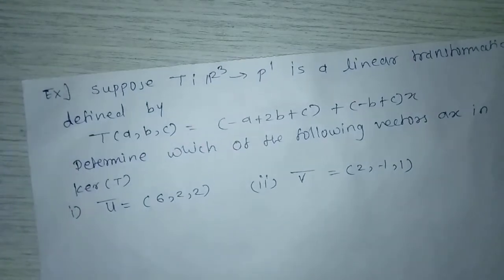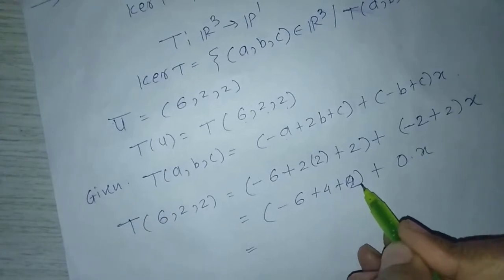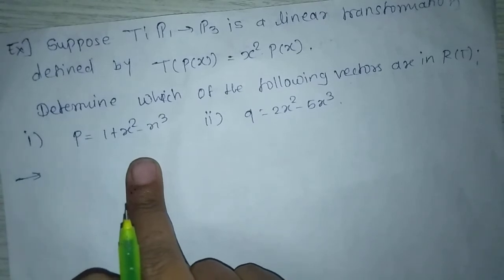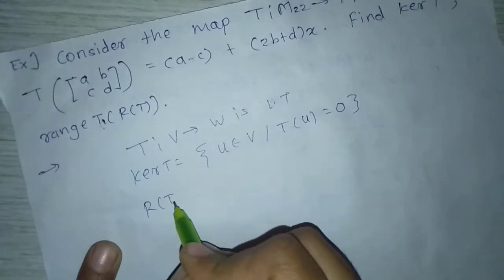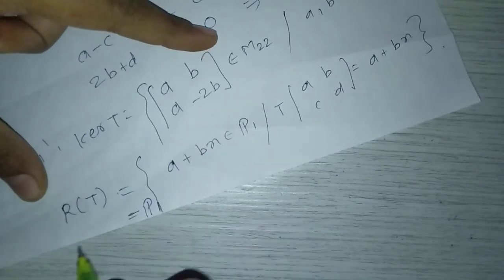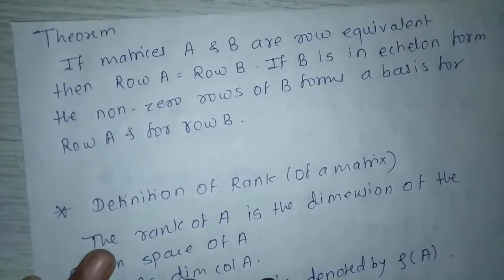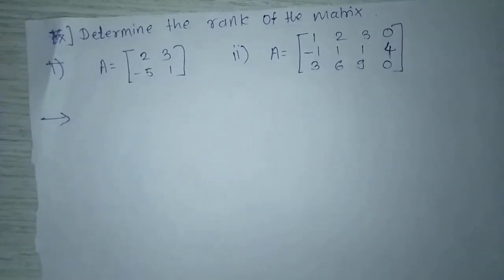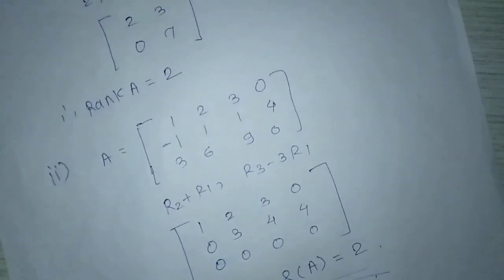F.Y.B.Sc.(Comp. Sci.(Maths)). Semester-II.Paper-I: Linear Algebra.Ch1: Vector Spaces(Part-19)